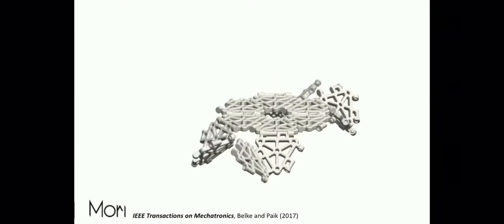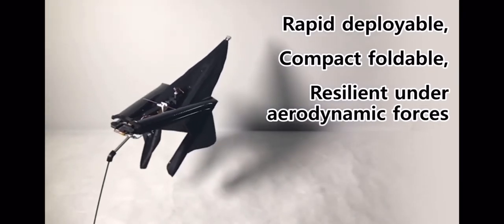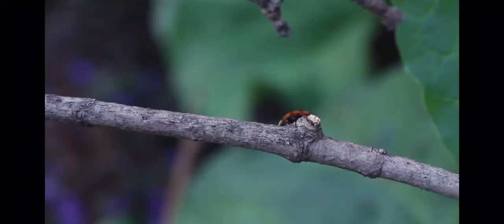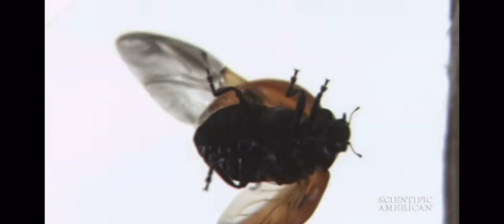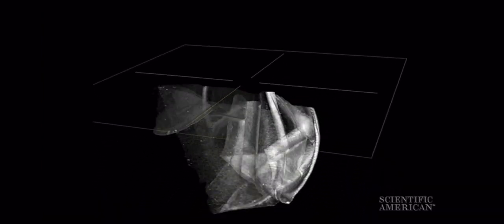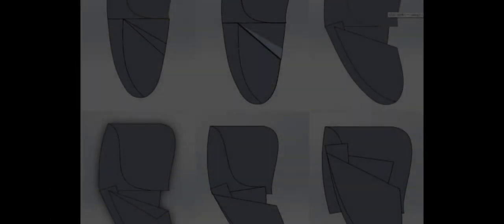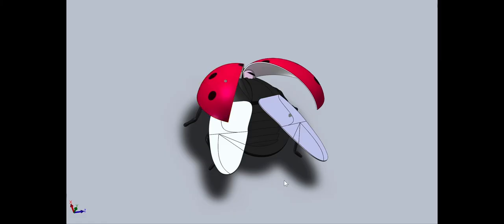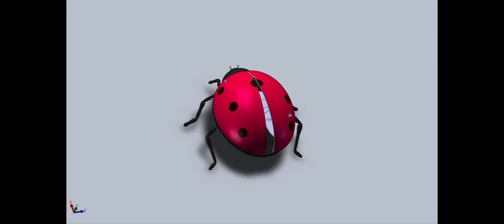The Folding Mechanism of Ladybird Wings-Demonstration